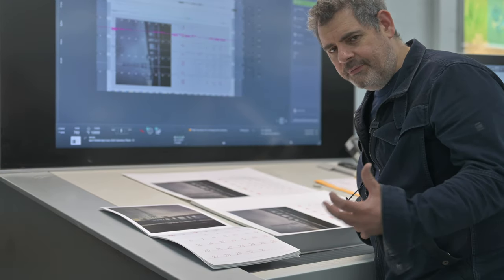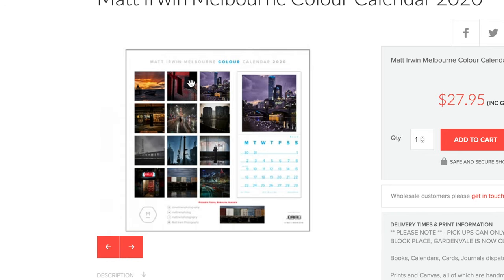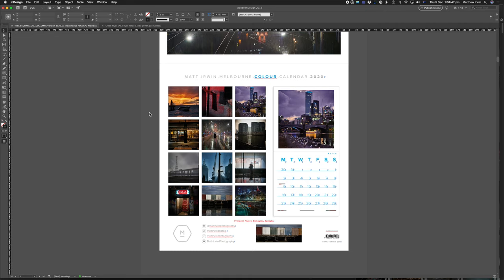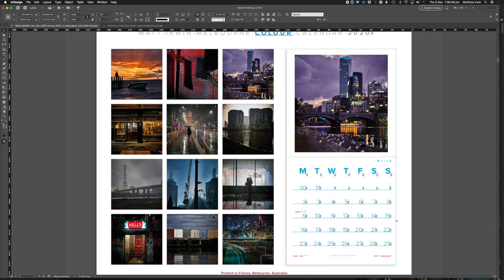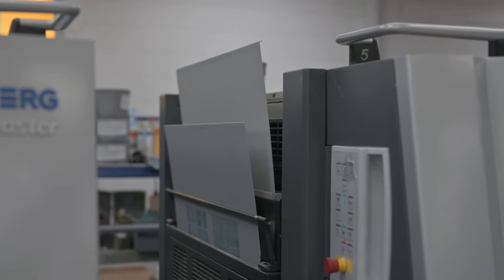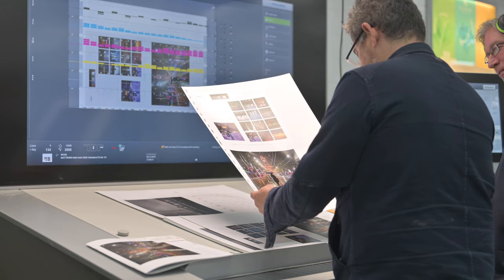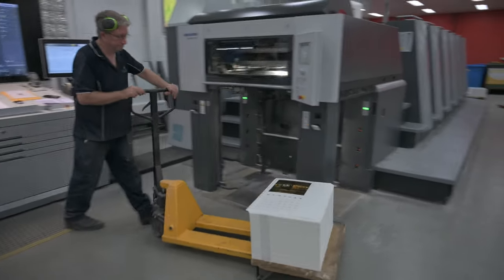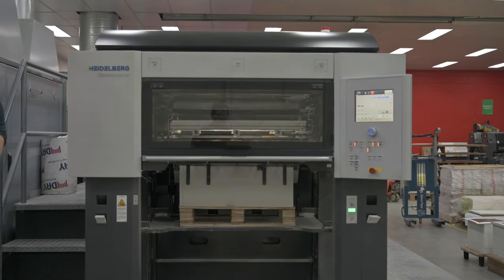Print Your Photography | Digital to Analogue | Calendar 2020 shot W/ Sony A7R III + Nikon Z7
So many millions of images are captured everyday with Sonys, Nikons, Canons and so.  Every now and again it's important to take it from the digital to the analogue and stick it on the wall and admire.

Here's one way how ...